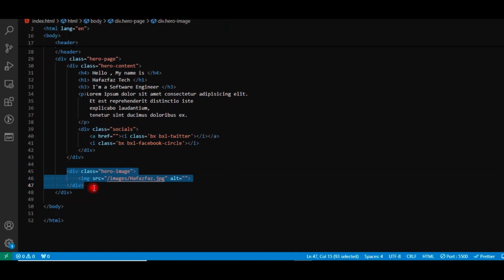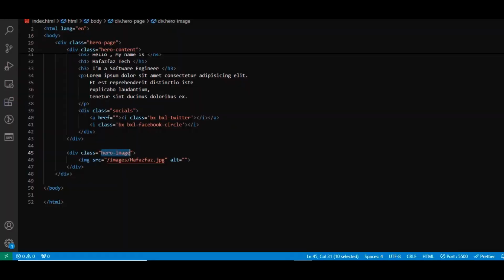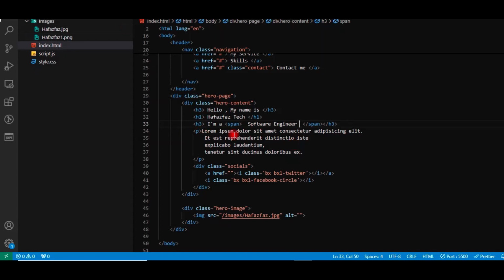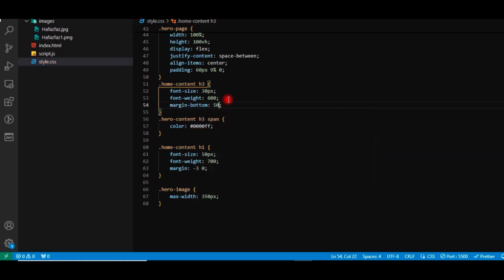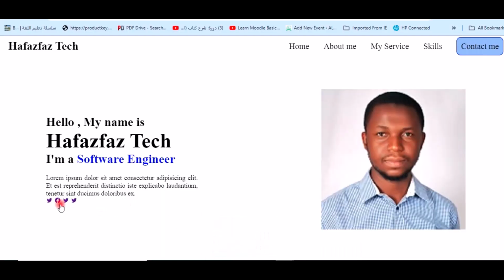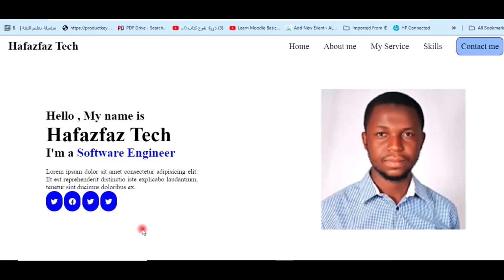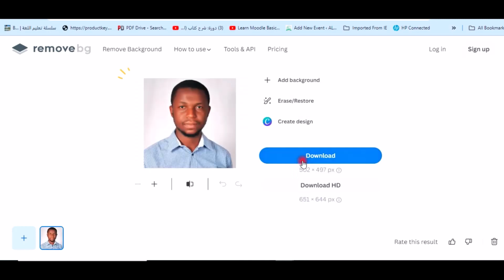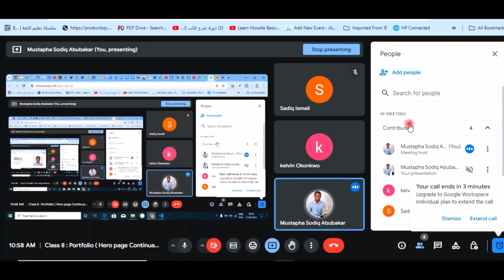Class_8_Portfolio_Hero_page_Continuation